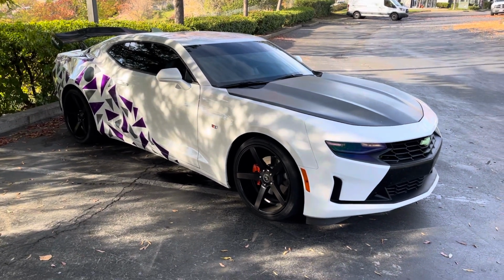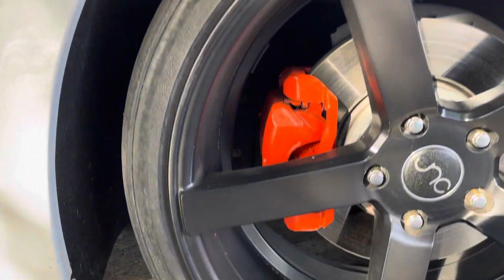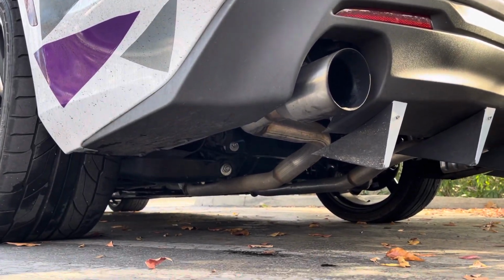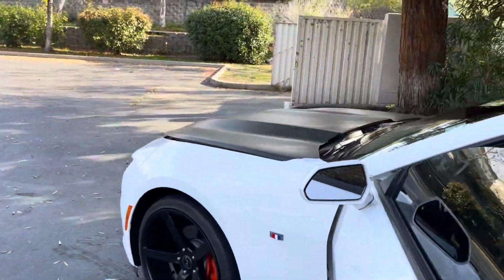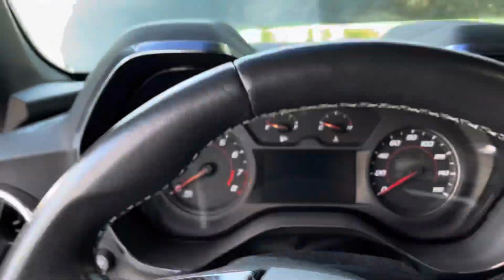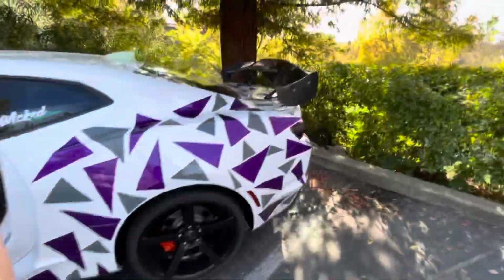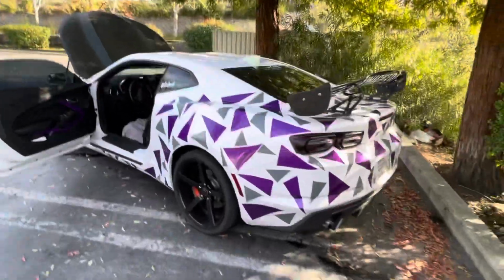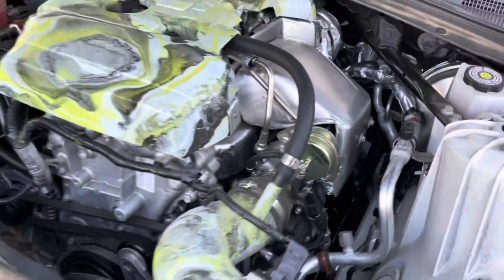2020 CAMARO 2.0 TURBO SHOW CAR